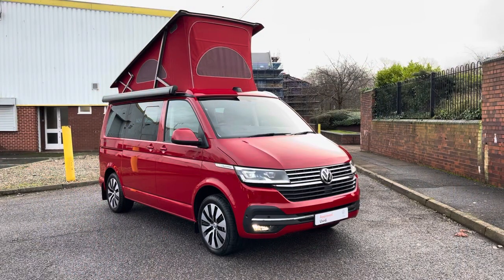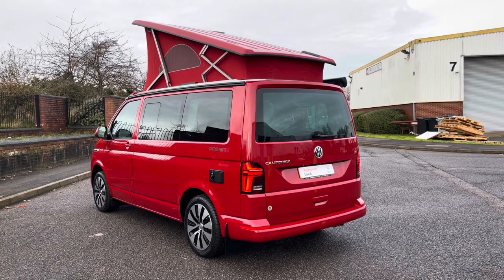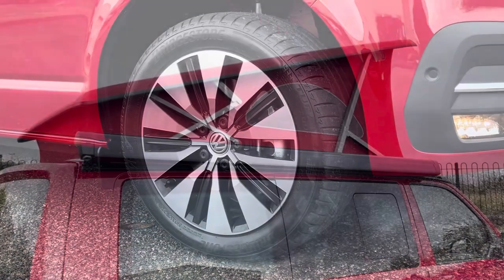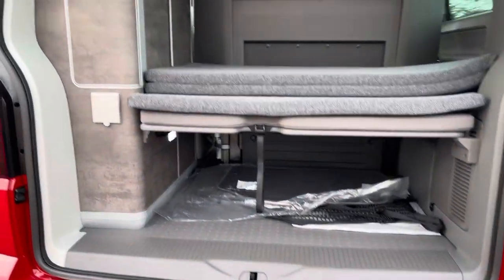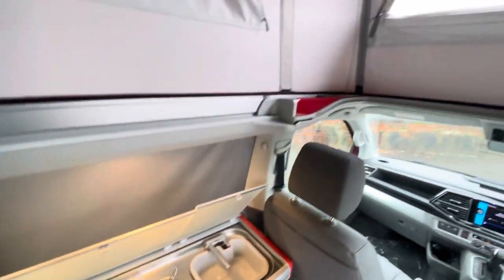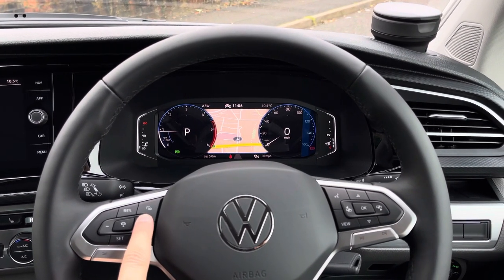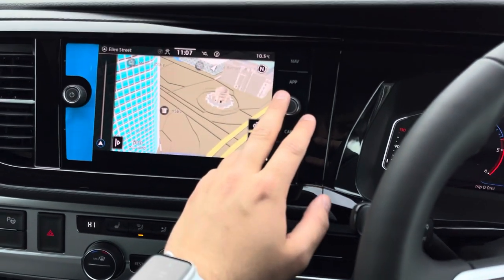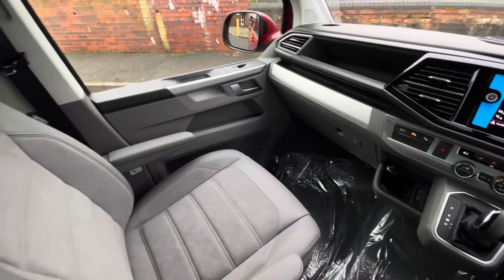Approved Used Volkswagen California Diesel Estate 2.0 TDI Ocean 4dr DSG-72 Plate-Delivery Miles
Full Vehicle Advert:

Reg: BD72NNX
Colour:  "Cherry Red" in Solid Paint
Fuel: Diesel
Transmission: DSG Automatic
Engine Size: 2.0L
Mileage: 9 Miles

This van comes with:

Exterior Features
Cherry Red-Solid Paint
Roof bellows in Strawberry Red
Awning housing and rail in black
Double glazing in rear seat area
Privacy glass
LED headlamps with LED daytime driving lights
LED rear tail light clusters
Front for lamps with cornering function
Fuel tank upgrade to 80L
Mudflaps front + rear
Driver Assistance
Adaptive cruise control
Leather trimmed multi-function steering wheel
Front Assist, with autonomous Emergency Braking
Electronic stability control (ESC)
Parking sensors - front and rear with park assist
Lane assist with Side assist
High Beam Control
Interior Features
Seat trim covers in ArtVelours
Bed extension with comfort sleeping mat
Brushed grey interior trim inlays
3 zone Climatronic A/C with separate control panel in rear passenger compartment
Programmable diesel night/parking heater with remote control
Seating preparation for upto 5 seats
Heated front seats
4 Remote control keys
Audio/Communication
Navigation System 'Discover Media' including streaming and internet
8.0" colour touch screen multimedia system
Android Auto
Bluetooth connectivity
Voice control
Paint - Solid
Cherry Red-Solid Paint
Trim - Cloth
ArtVelours Interior Trim - Titanium black/ Palladium
Wheels
18" 'Teresina' black diamond turned surface alloy wheels
Tyre mobility kit in lieu of spare wheel